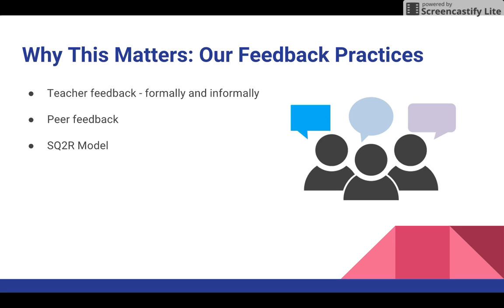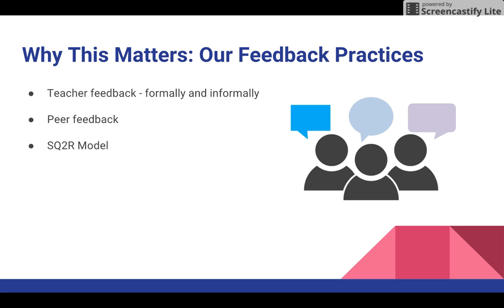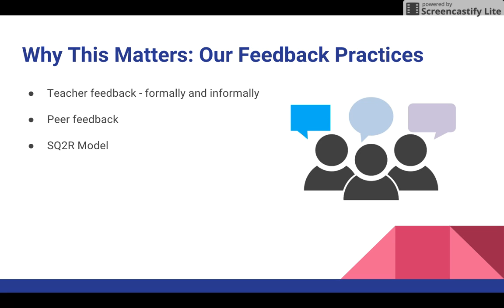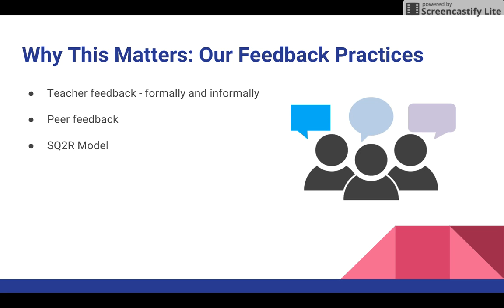Why This Matters: Our Feedback Practices